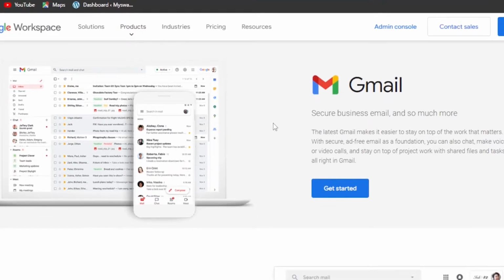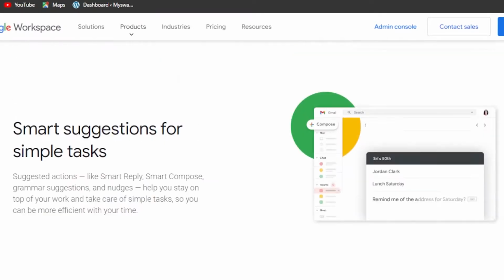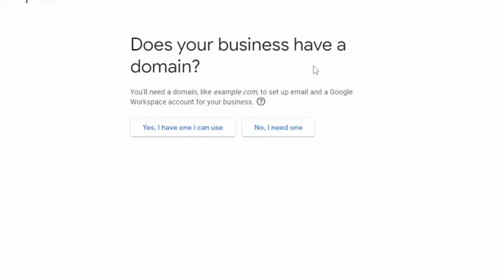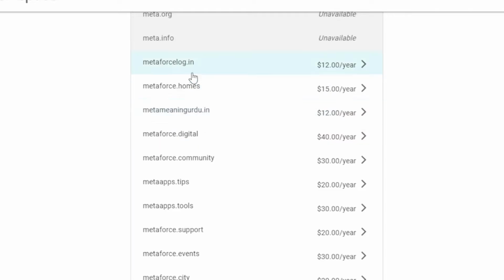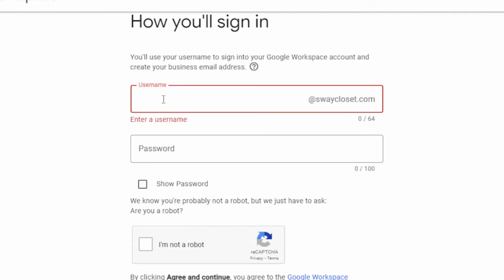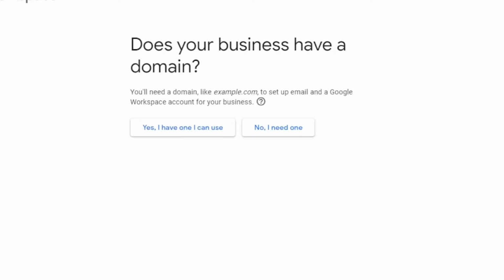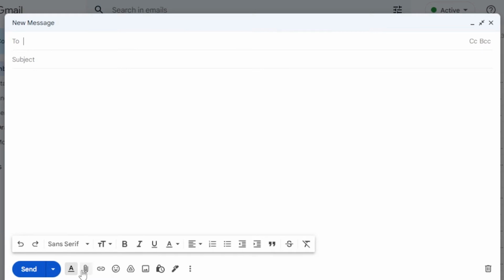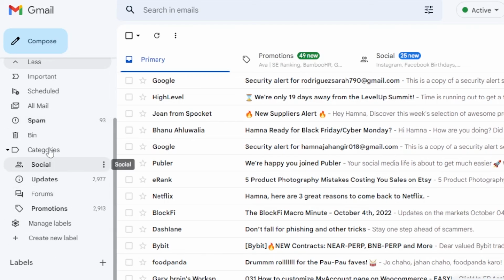How To Make A Custom Business Email - Easy 2025 Tutorial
This is super easy and learn to do it in just a few minutes by following this helpful tutorial.